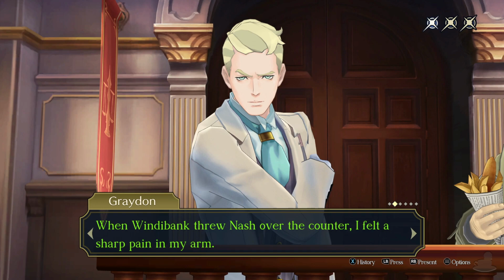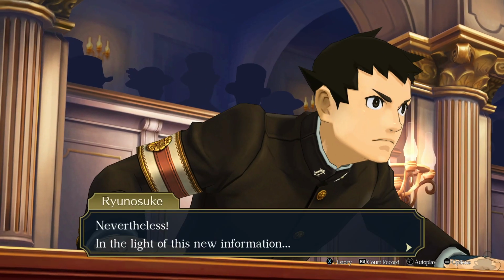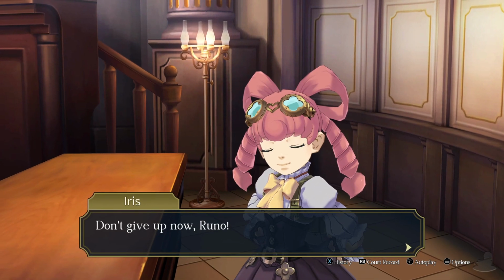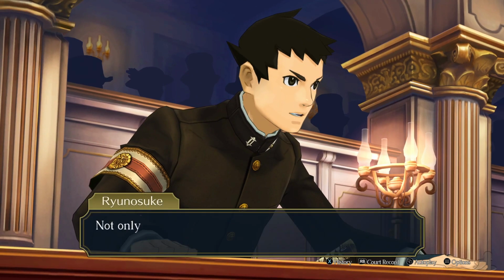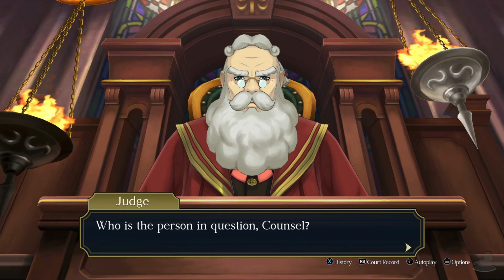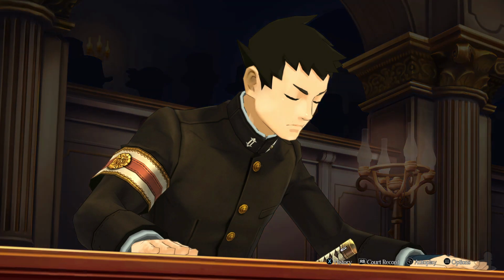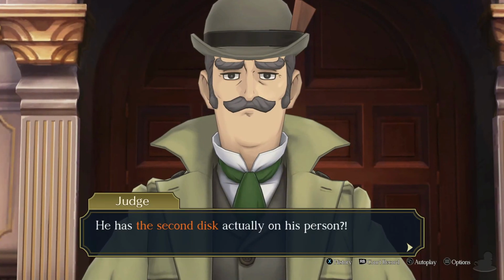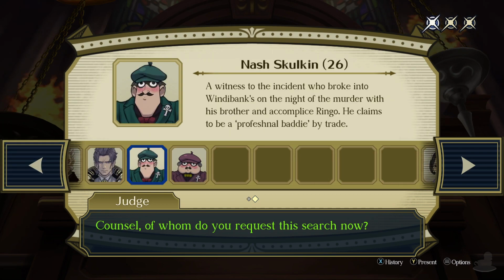The Great Ace Attorney: Adventures | Peephole Proof | Part 60 (PC, Let's Play, Blind)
The Great Ace Attorney: Adventures Part 60!
At long last we're addressing the Peephole in the room!

💻 CHAPTER OVERVIEW

0:00 Intro
0:15 Shooting Again
2:16 Cat-Flapomat
10:40 Peephole Proof
19:33 Gregson...

The Great Ace Attorney: Adventures is available on 3DS, Switch, PC and PS4. The gameplay for this playthrough will be captured at 60 FPS on the PC version !

If you like my The Great Ace Attorney: Adventures videos be sure to share and like the video! It all helps!

☕ TWIT LINKS

⏰ UPLOAD SCHEDULE

➤ The Great Ace Attorney: Adventures: 5pm GMT (UK Time)

👨‍⚖️ The Great Ace Attorney: Adventures

➤Platforms: PC, Switch, PS4, 3DS
➤Genre: Visual Novel Legal Drama Adventure Game (Apparently!)
➤Language Options: English, Japanese
➤Publisher: Capcom
➤Developer: Capcom